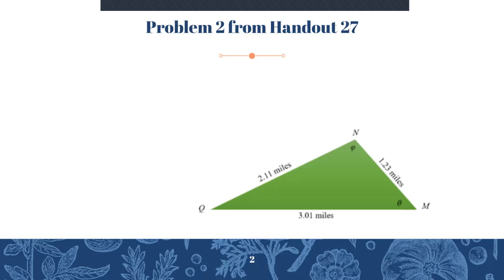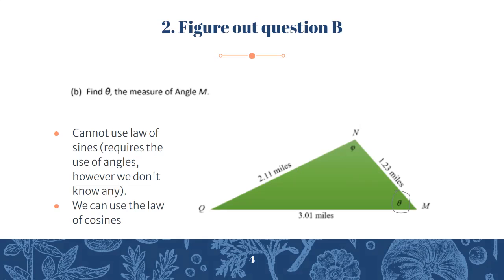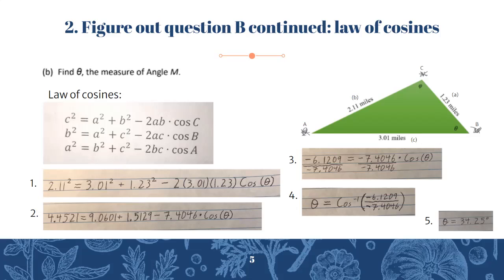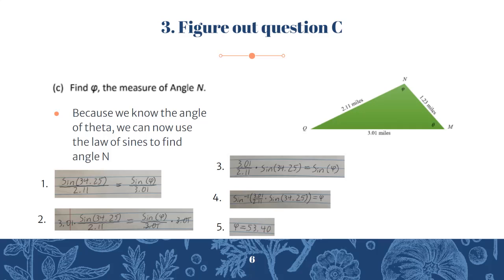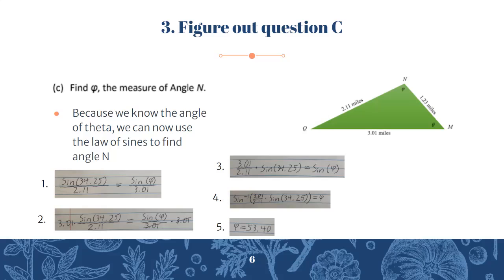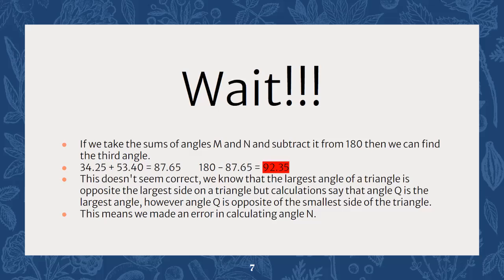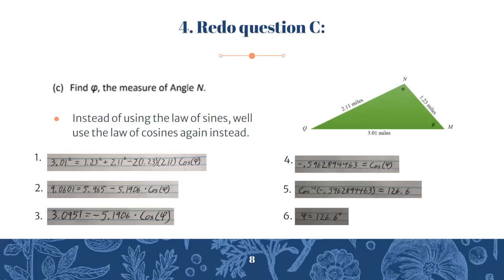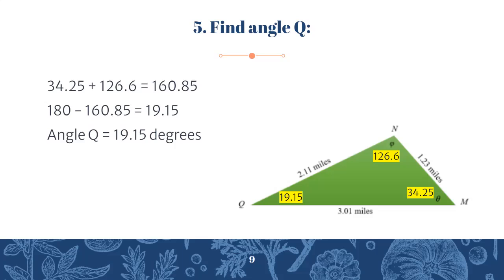Student teaching round 3 - problem 2 handout 27 - Joseph Bickford